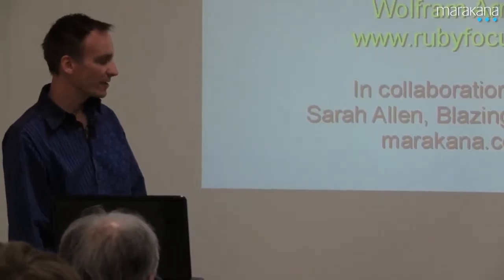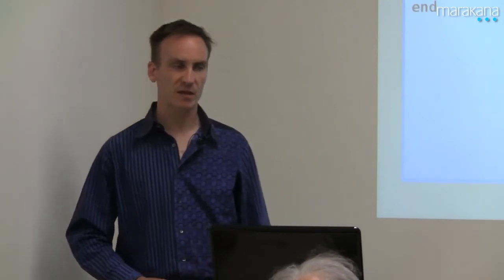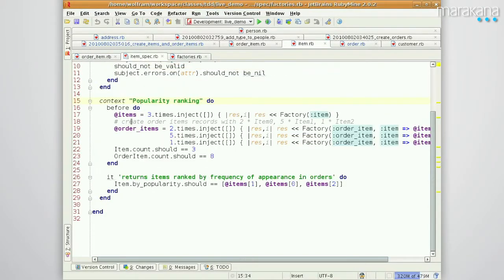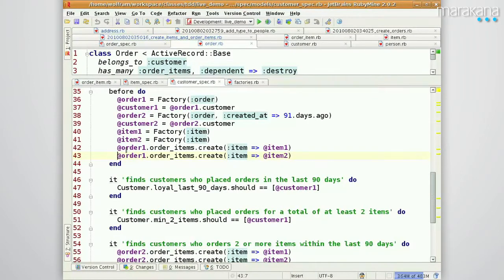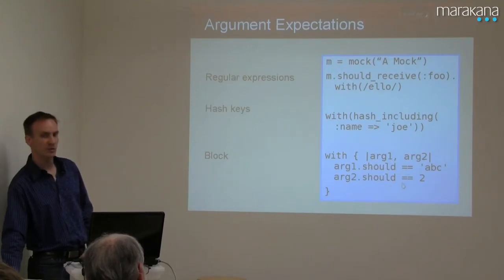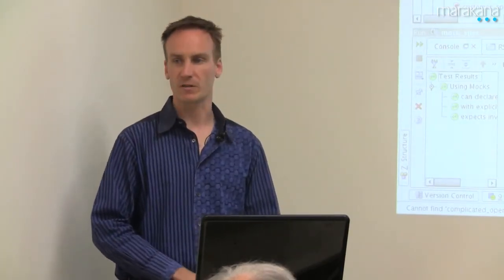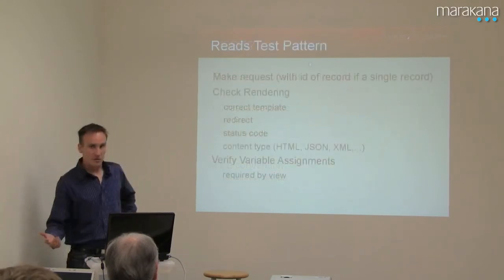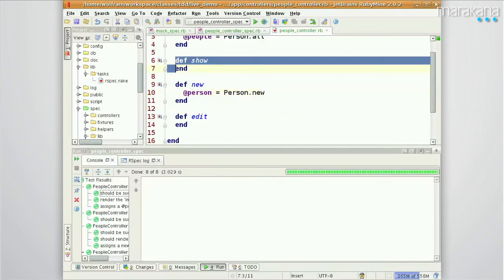(class 3 of 6) Efficient Rails Test Driven Development - by Wolfram Arnold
Learn how to apply the test-first approach to all of your Rails projects. In this six class series, experienced Rails engineer and consultant, Wolfram Arnold applies his real-world perspective to teaching you effective patterns for testing.

In this third of six classes, Wolf covers:

- Controller testing
- View, Helper, Routes Testing
- How much is enough? How much is too much?

** You can get the slides and source code from this presentation

Presented by: Wolfram Arnold, in collaboration with Sarah Allen, BlazingCloud.net
Produced by: Marakana